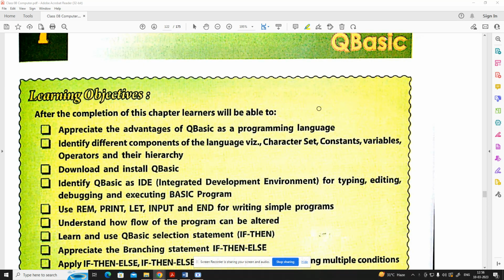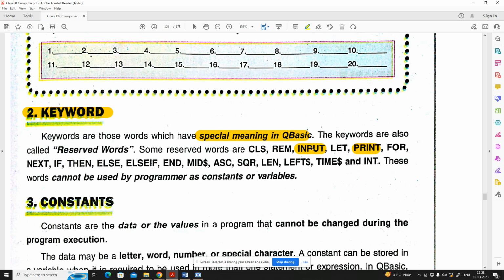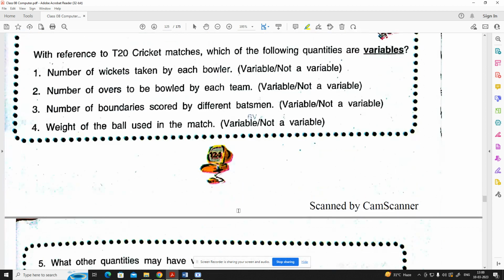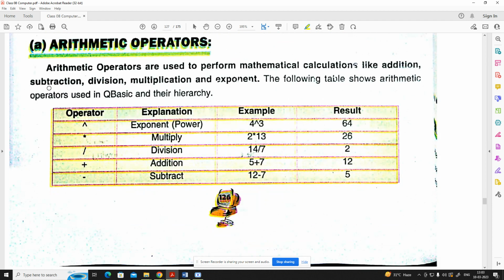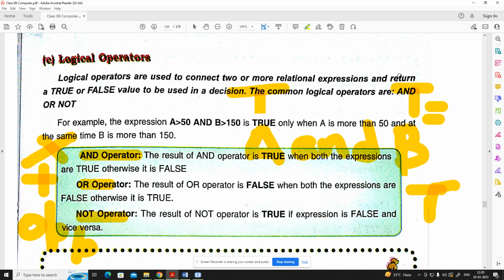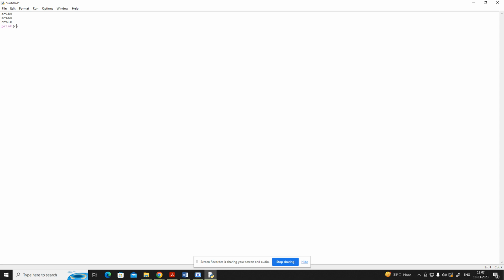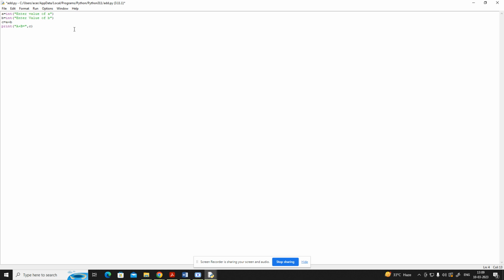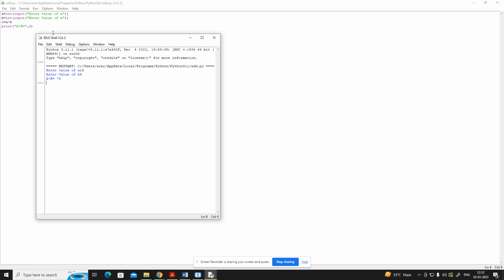Programming with Python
Python for Class IX and X
Program of addition, Subtraction, Multiplication and Division
Keywords, Variables, Taking Input from user